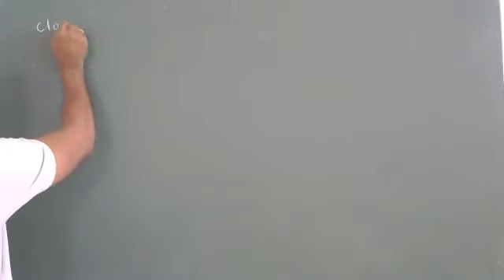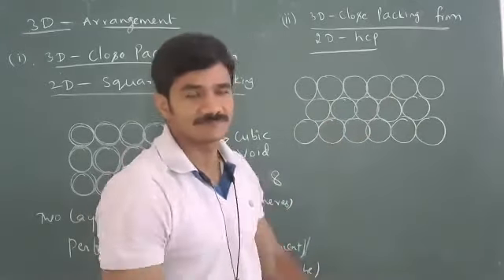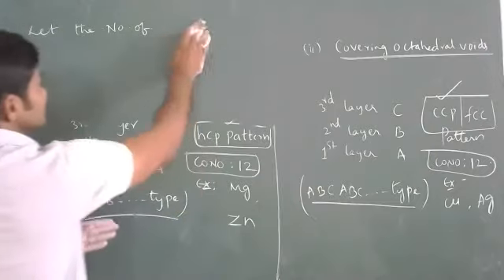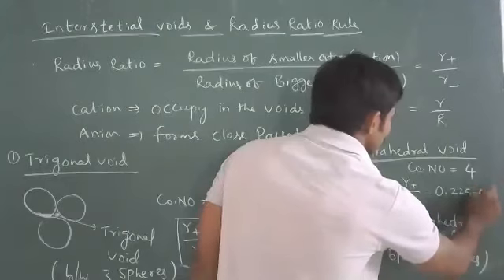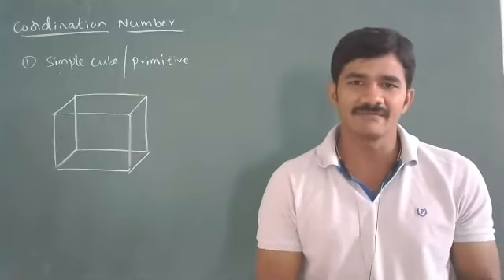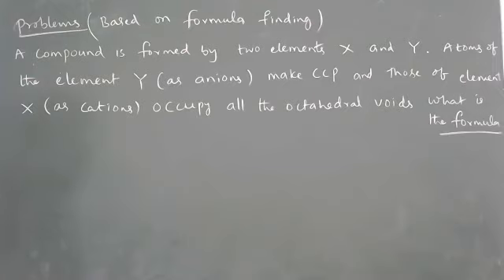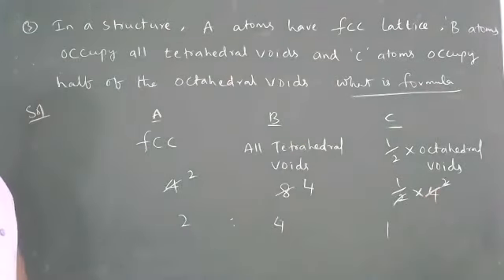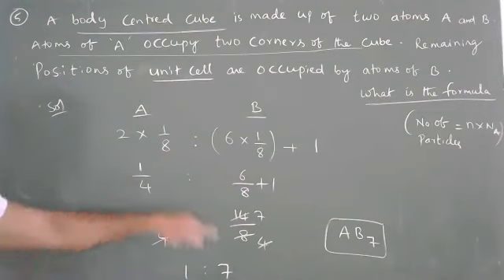SOLID STATE (L-2) for CBSE/NEET/JEE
closed packing structures, Interstitial voids, Coordination number, Formula finding problems